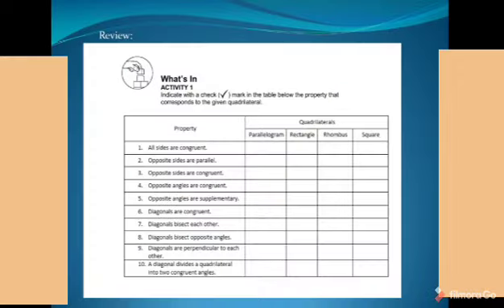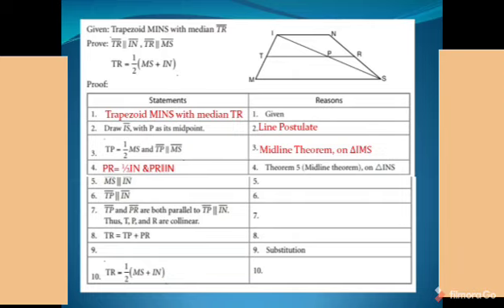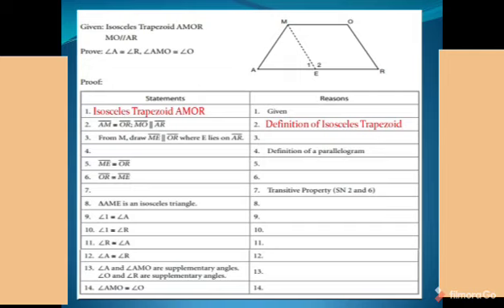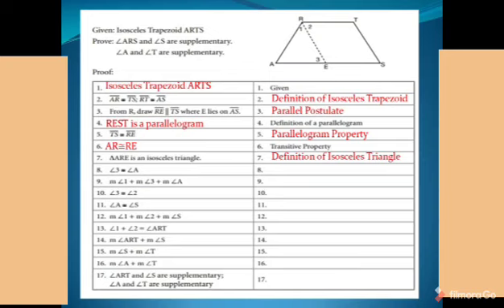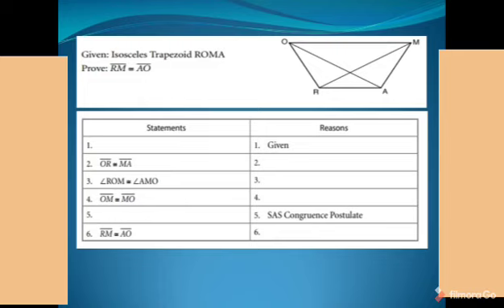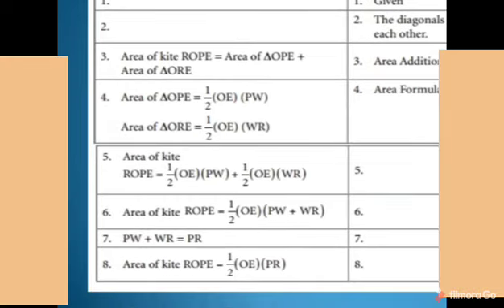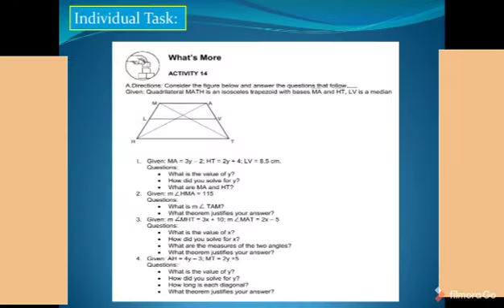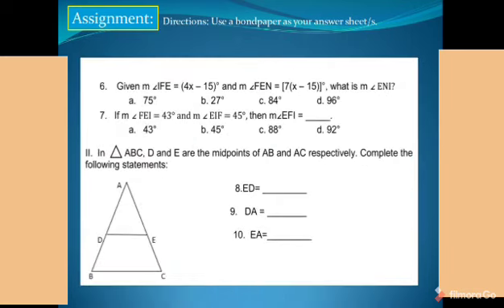Proves Theorems on Trapeziods and Kites | Grade 9 Level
Proves Theorems on Trapeziods and Kites | Solve problems involving theorems on trapezoids and kites